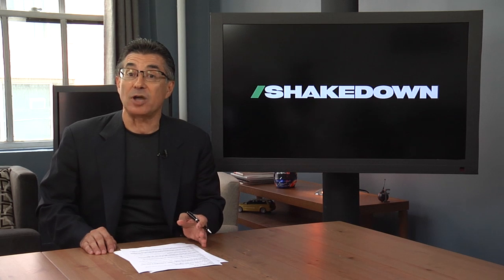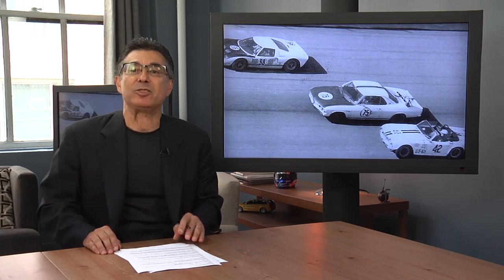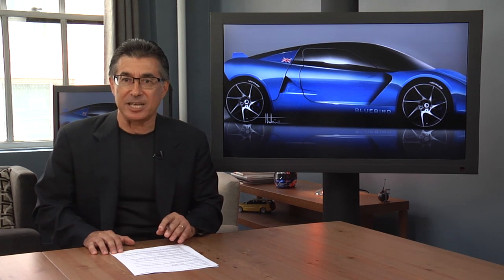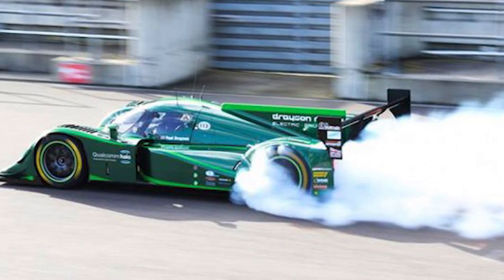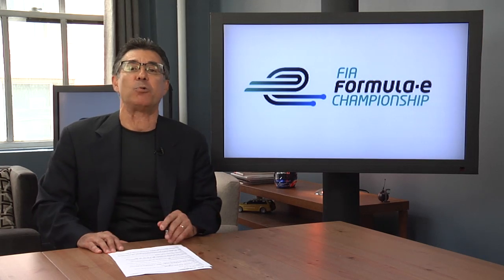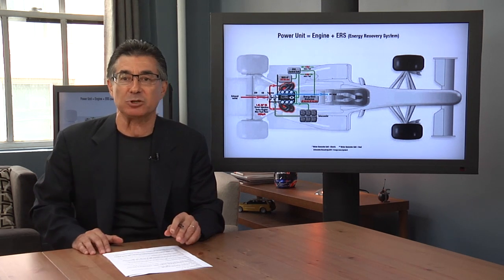Formula-E, Electric Racing for the Future - /SHAKEDOWN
When IndyCar's Andretti Autosport announced itself as a team entry in the new FIA Formula E Championship launching in 2014, it's time for Leo Parente and ShakeDown to bring you up to speed on this global open-wheel racing series that will run on full-electric power.  10 races, 10 teams, 2 drivers per team, 4 cars - because rather than change tires or swap batteries, the 2 mandatory pitstops in each 1-hour race will see drivers swapping cars to keep racing [the other car recharges between stops]. Then, there is the RC car sound vs 'real engines'!